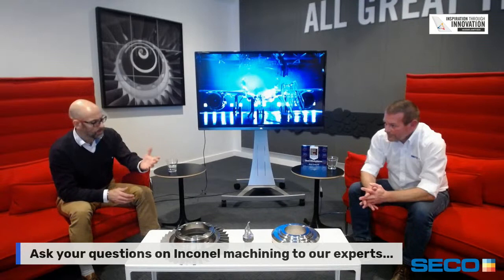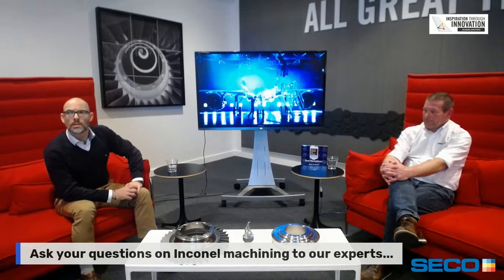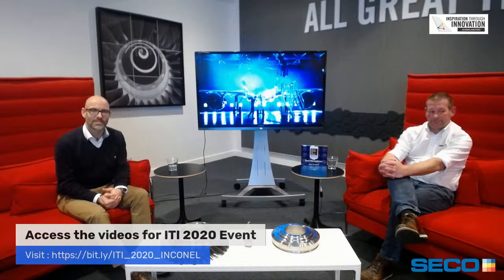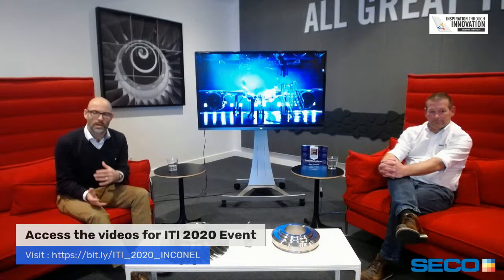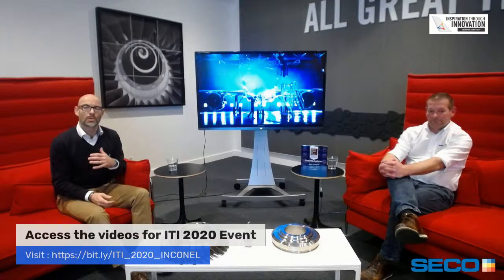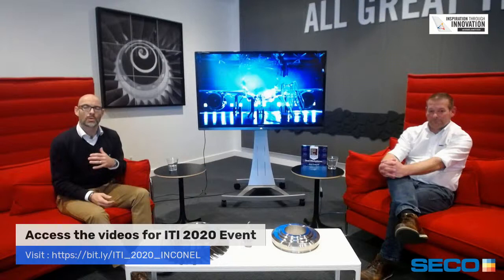Challenges and solutions when machining Inconel 718 | Seco Tools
Our experts will talk about the Common Machining Challenges in Inconel 718 and how to overcome them.
Join our event and ask your questions to our experts.